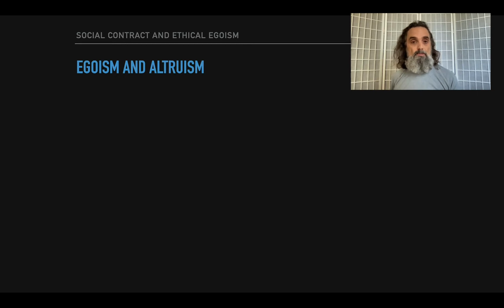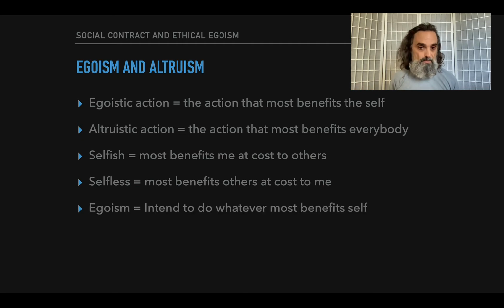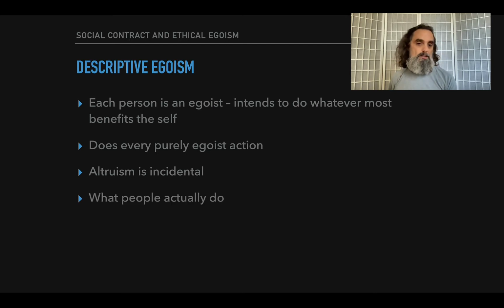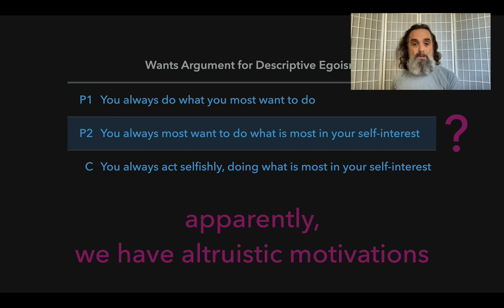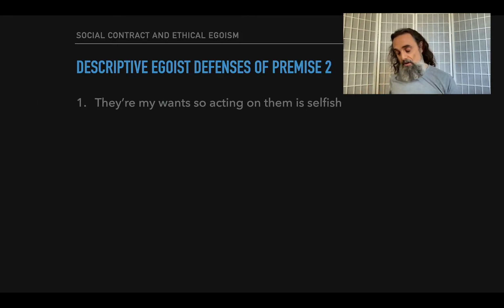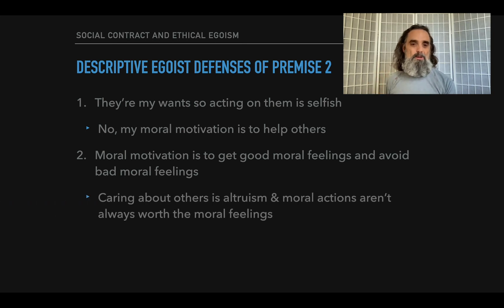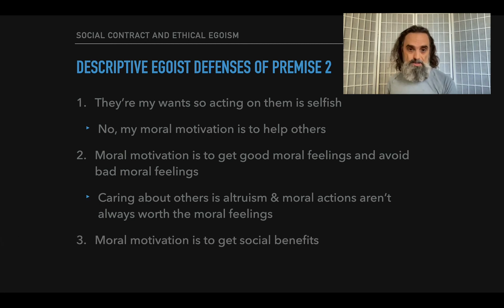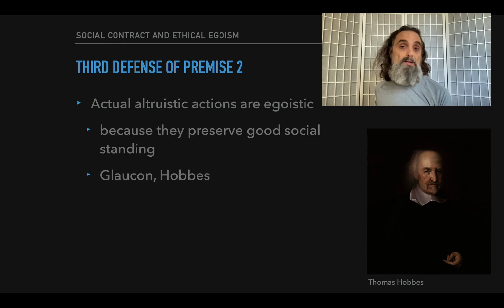1 Descriptive Egoism 2 Introduction